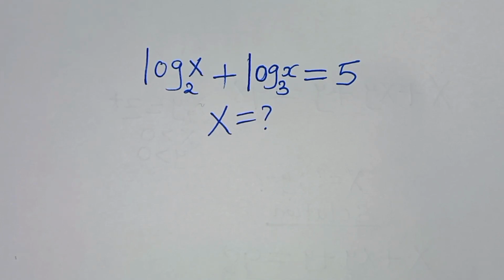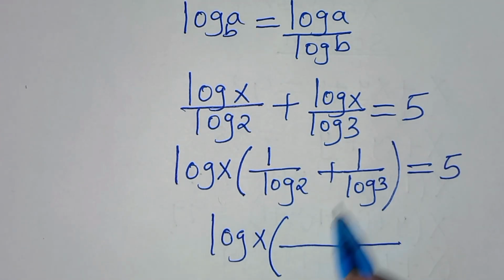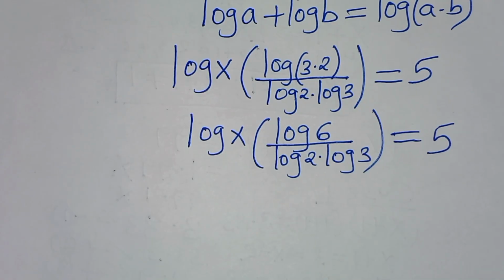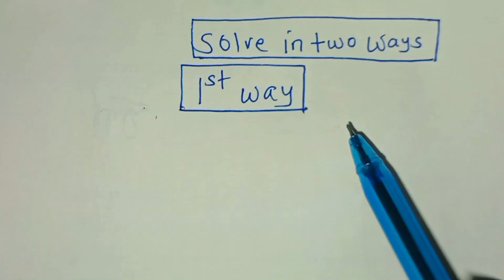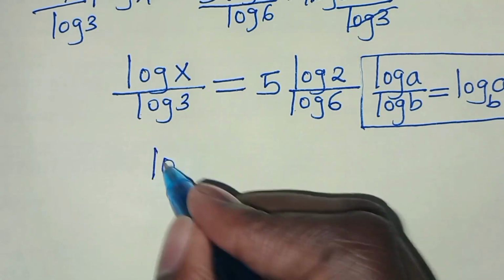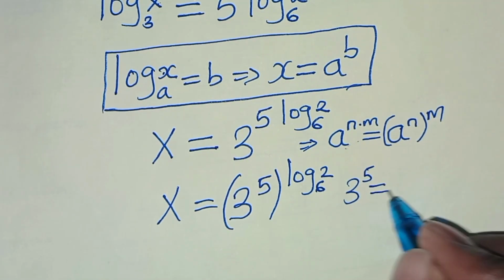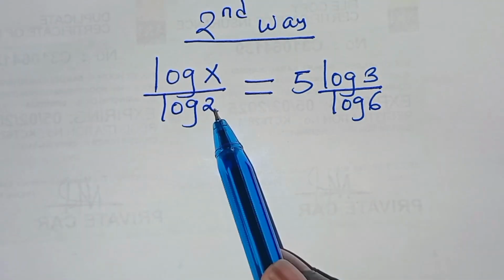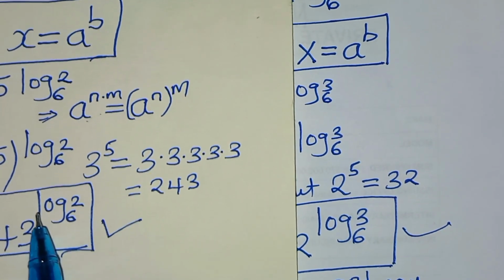A Nice Math Olympiad Algebra Problem| Find X =?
Hello Everyone,  welcome to solve a nice math Olympiad Logarithm problem. Maths Olympiads are held all around the world to recognise students who excel in maths.